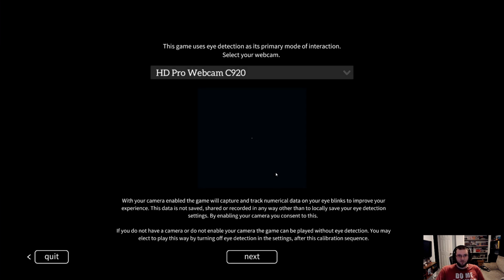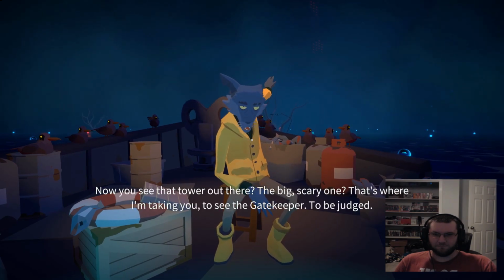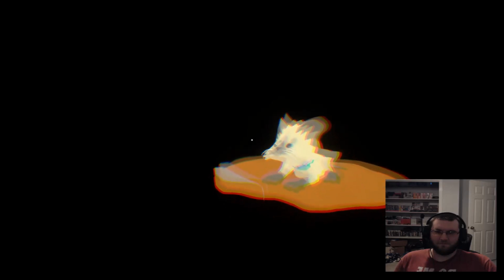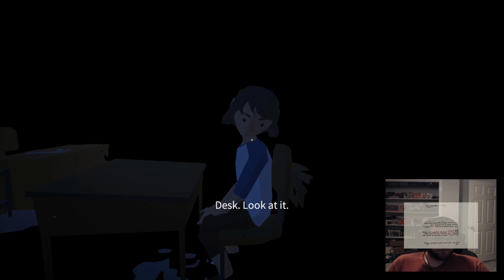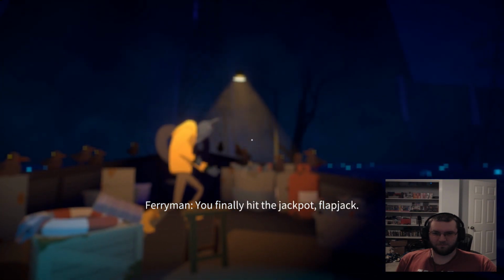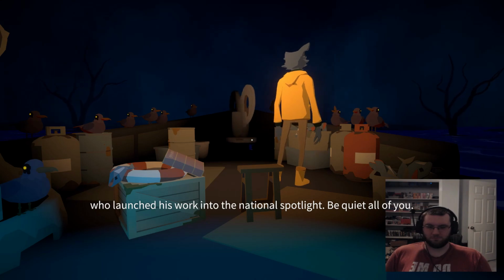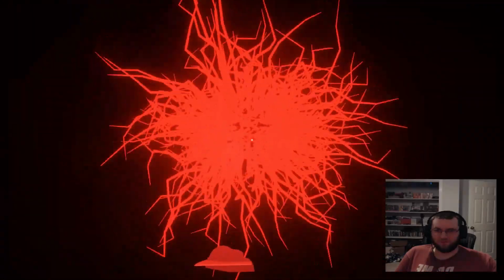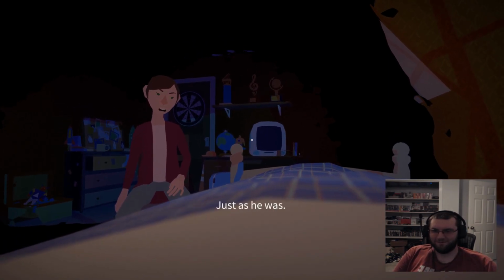Reliving Your Life - Before Your Eyes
Due to an issue, I wasn't able to livestream this to YouTube. This is the Twitch archive. Future videos should be livestreamed.

Before Your Eyes is a unique game that makes use of your webcam to control movement in time, the passage of time. It is like someone took the phrase "blink and you'll miss it" and turned it into a game concept. The story here is amazing though and can really hit you in your feelings if you let it.